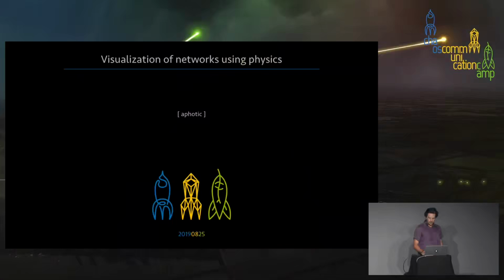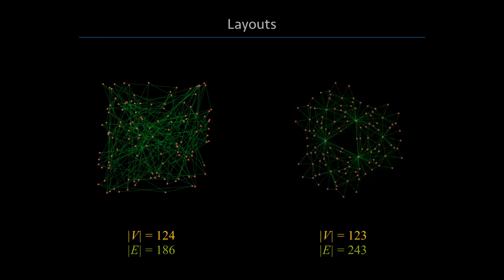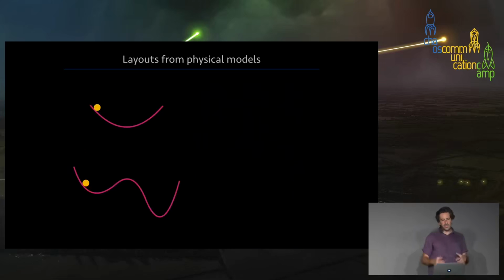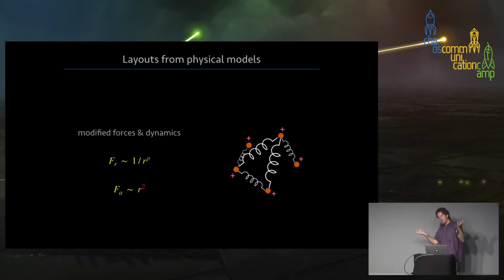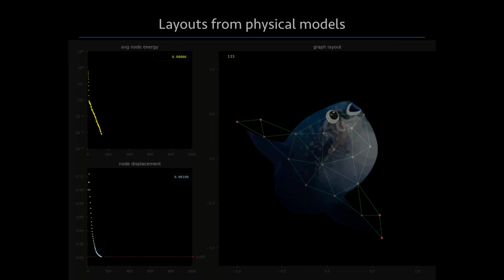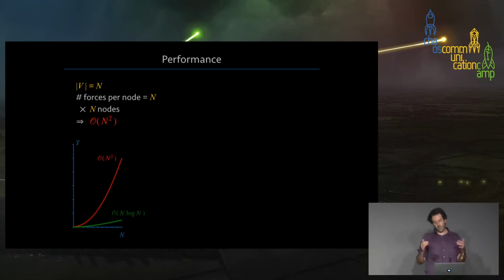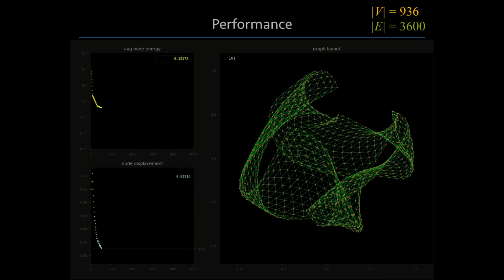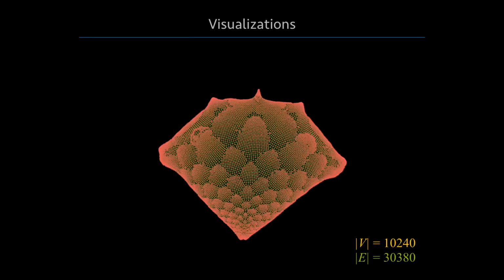CCC Camp 2019 Visualization of networks using physics